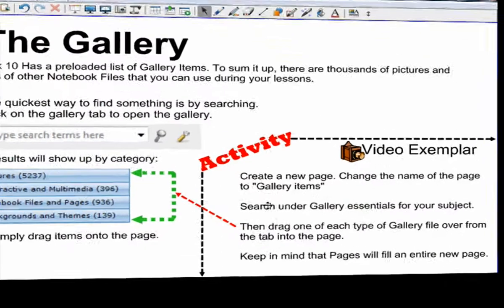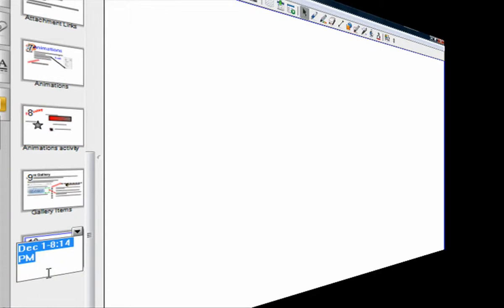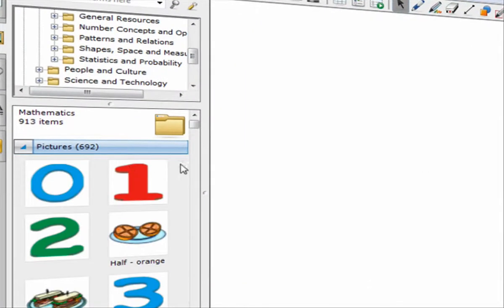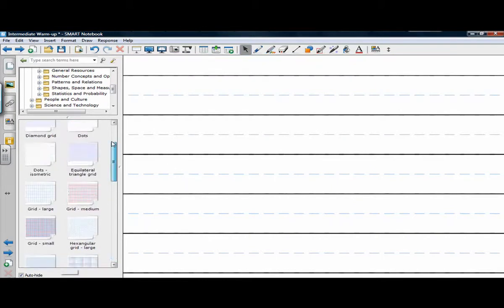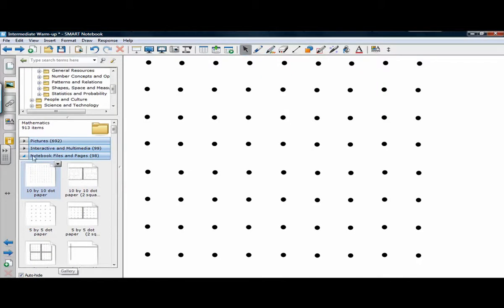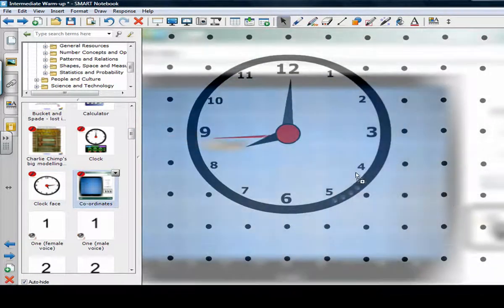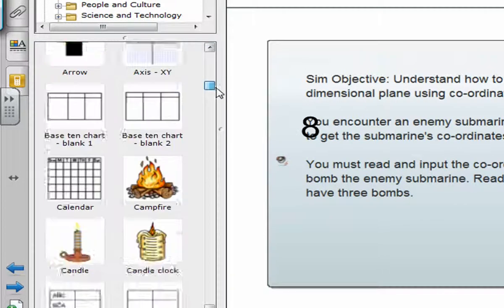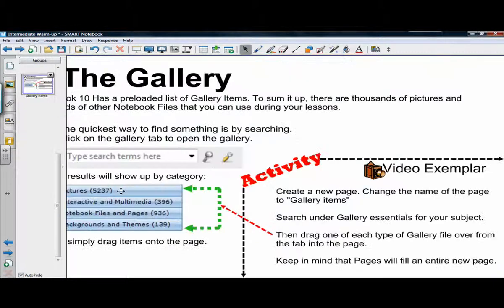Smartboard training: Gallery Video Exemplar.mov